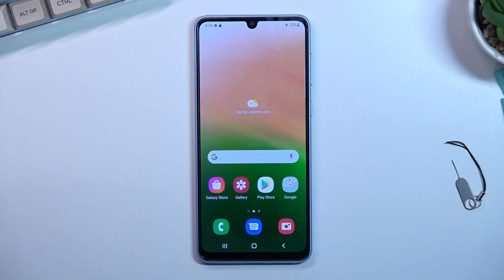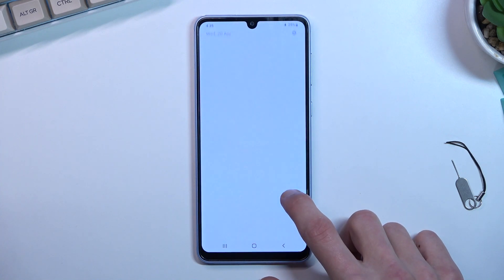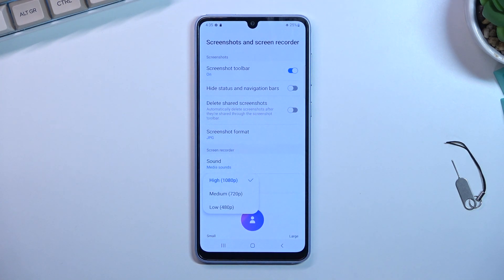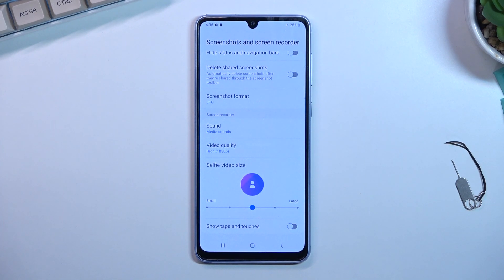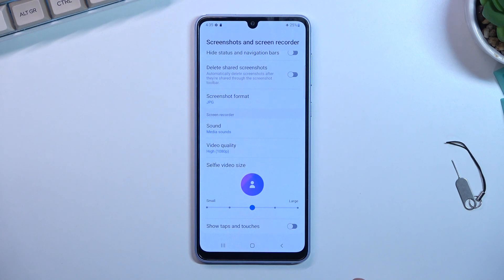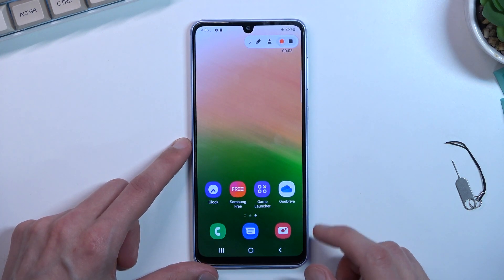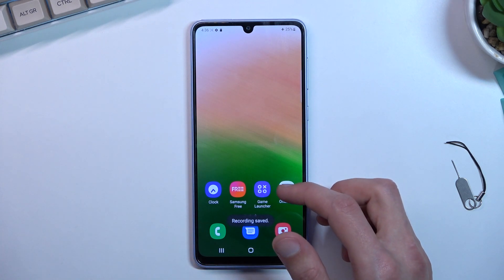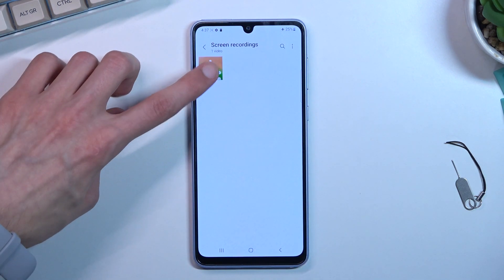How to Record Screen on SAMSUNG Galaxy A33 - Use Screen Recorder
Find out more info about SAMSUNG Galaxy A33:
If you want to know where the screen recorder in SAMSUNG Galaxy A33 is located, check out this tutorial. Our specialist will show you how to start recording the screen and then show you where all the recorded screens are located. Also learn how to set up a screen recorder- find out how to manage recording sounds, how to show touches on screen and more.

How to use the screen recorder in SAMSUNG Galaxy A33? How to find your recorded screens in SAMSUNG Galaxy A33?  How to capture the screen in SAMSUNG Galaxy A33? How to save displayed content on SAMSUNG Galaxy A33? How to use the screen recorder to capture the screen on SAMSUNG Galaxy A33?